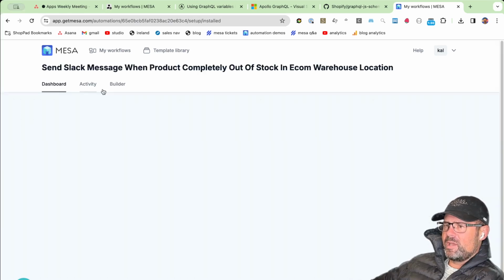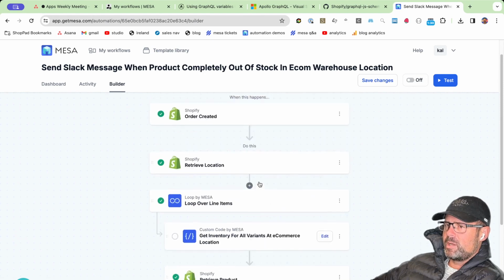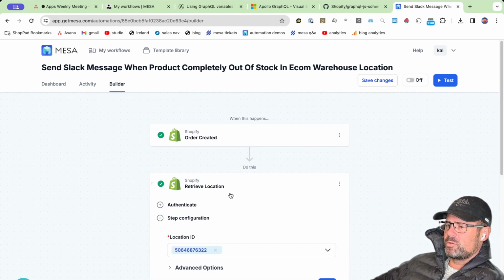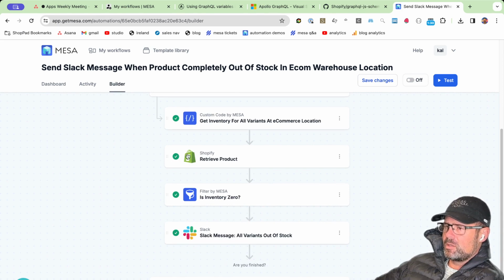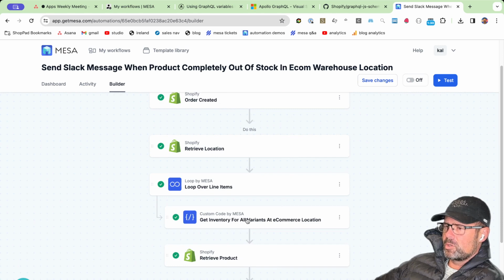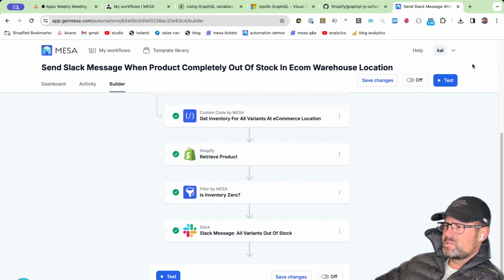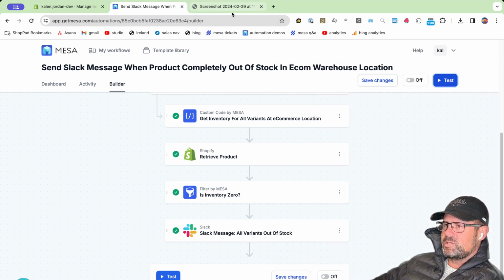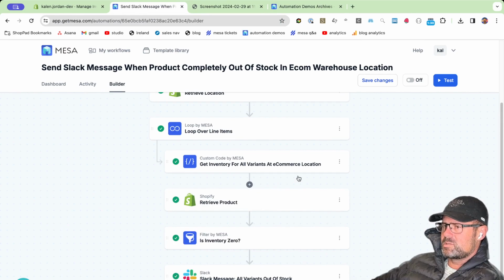Out Of Stock Slack Message When All Variants Are OOS For A Specific Location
This is another variation on the out of stock notification theme – in this one we are only sending a message when all variants are out of stock for a specific location for a given product.